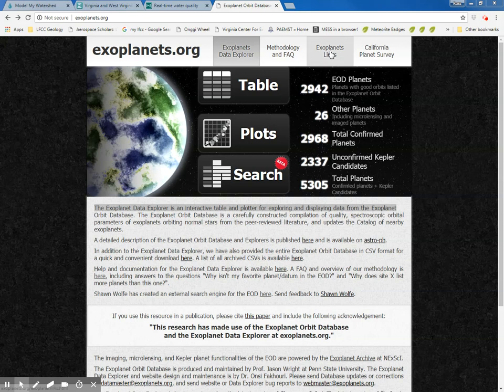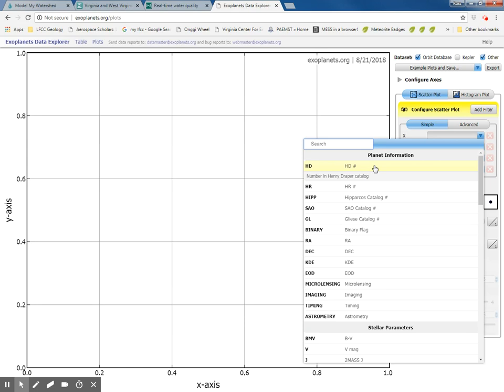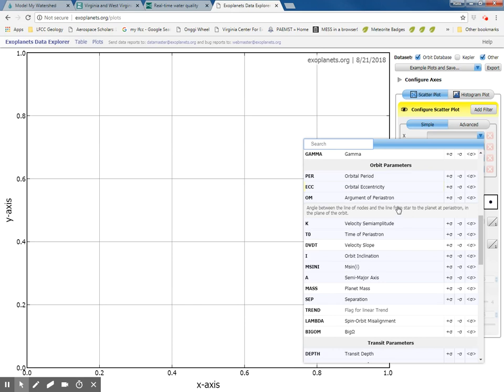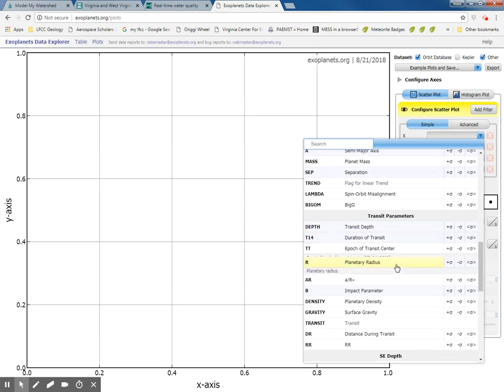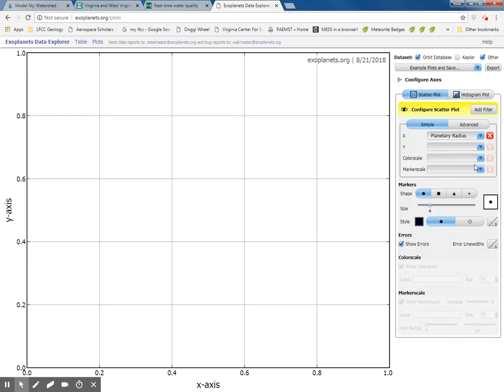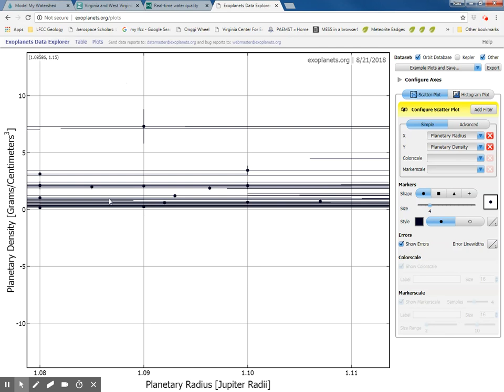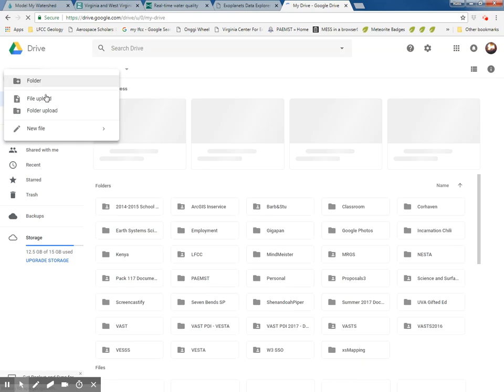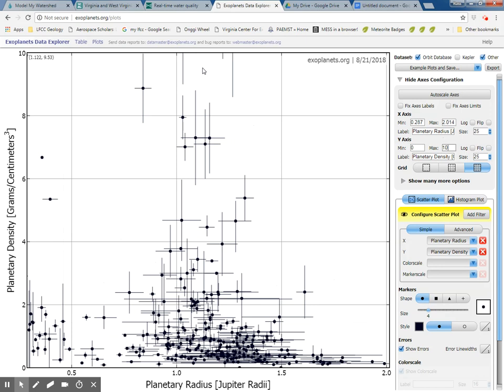Aug 21, 2018 12:26 PM